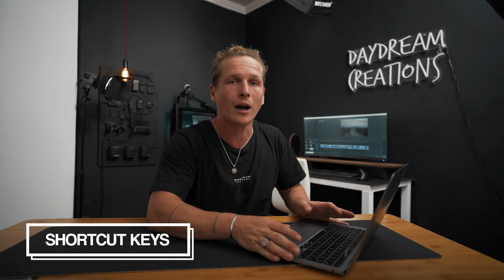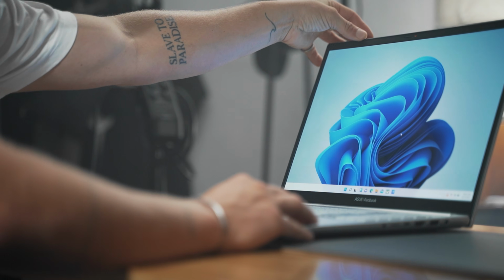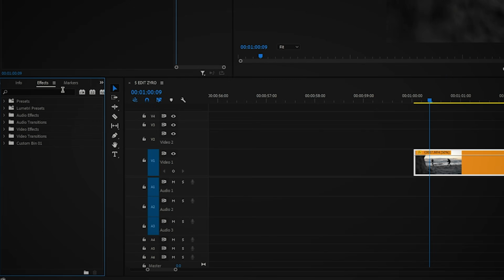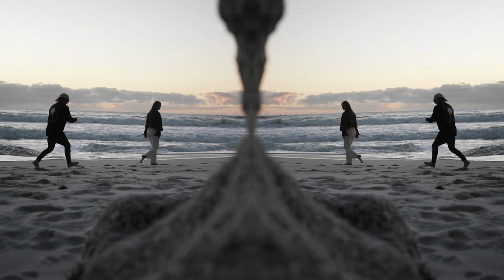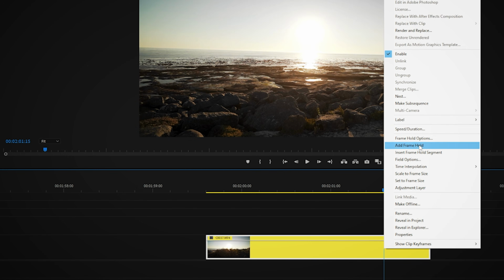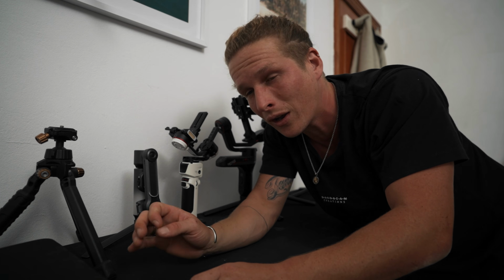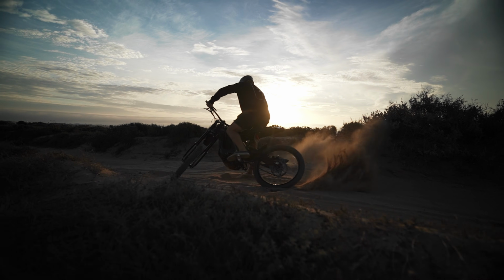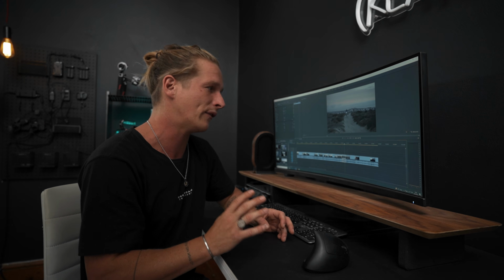5 SECRETS To EDITING Cinematic B ROLL Videos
Secret hacks and tips for editing cinematic B roll videos. Grab Zyro's deal for a limited-time-only!

The Gear I USE and recommend:

CAMERAS
Sony budget camera
The camera I use
Better camera

LENSES
Wide lens
Zoomed lens
Expensive wide

ND FILTERS (select your size)

CAGE KIT

ACTION CAMERAS
Tiny One
Best all around
360 Camera

STUDIO GEAR
Budget Lights
Best Lights